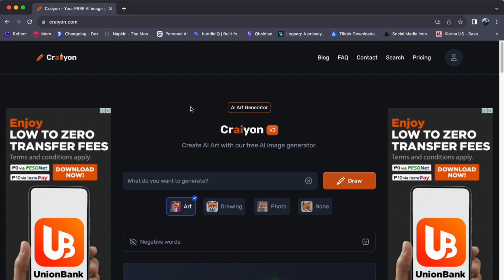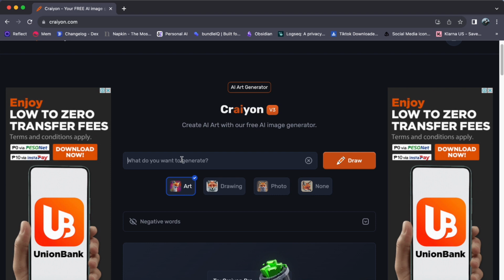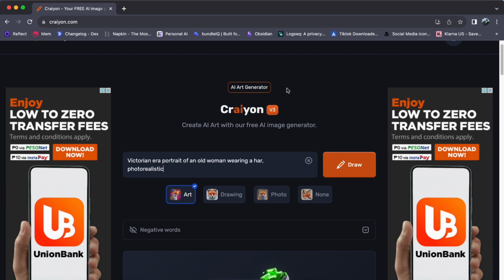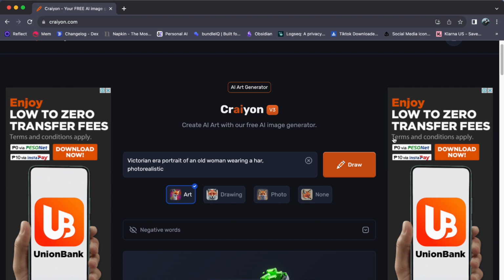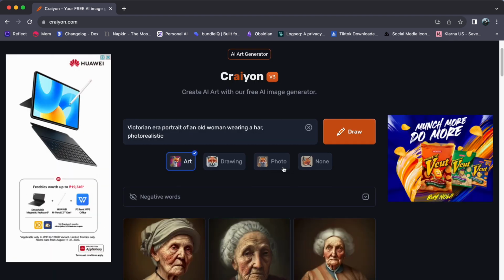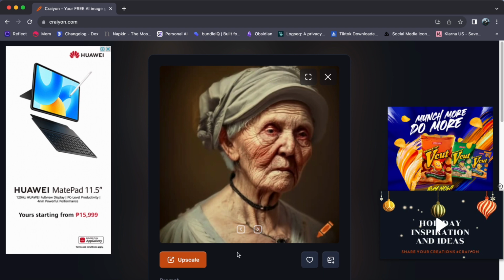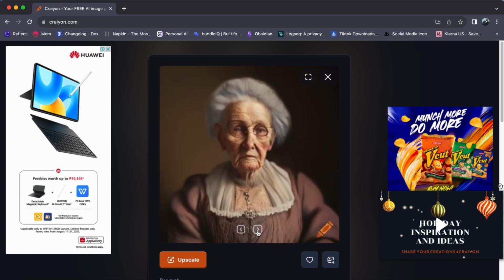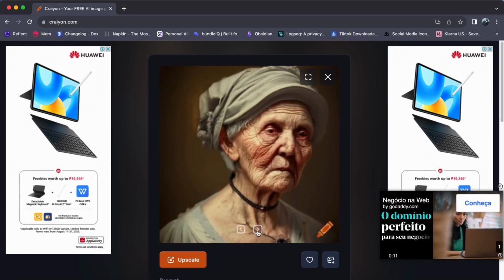How to Create Human Portrait on Craiyon in Under 2 Minutes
In this video, I'll show you How to Create Human Portrait on Craiyon in Under 2 Minutes

Mentioned resources in the video:
Craiyon LLC: craiyon,com

In this video, I'll show you How to Create Human Portrait on Craiyon in Under 2 Minutes. We'll guide you through the process of creating lifelike and engaging portraits that showcase your artistic talents.

Join us as we explore the powerful tools and features that Craiyon offers to bring human portraits to life. Discover how to select the ideal template, add intricate details, and capture the essence of your subject's personality.

Whether you're a seasoned artist or just starting your creative journey, this tutorial is your passport to creating portraits that evoke emotion and tell a story. With our concise instructions, you'll witness how Craiyon empowers you to transform your vision into a compelling work of art.

Experience the joy of capturing the human spirit on your canvas and watch as your portraits come to life in a matter of minutes. Elevate your artistic skills with Craiyon – watch the tutorial and begin creating stunning human portraits today!